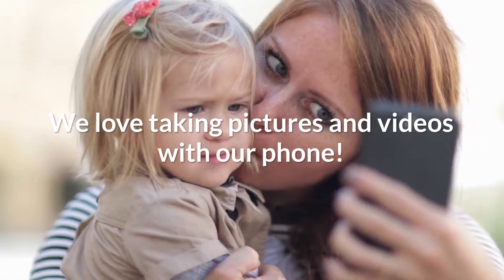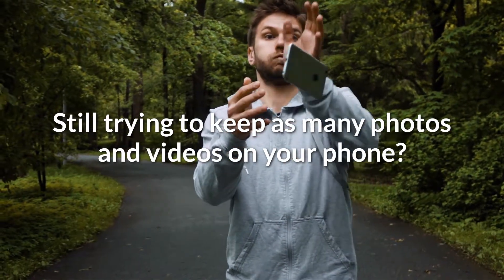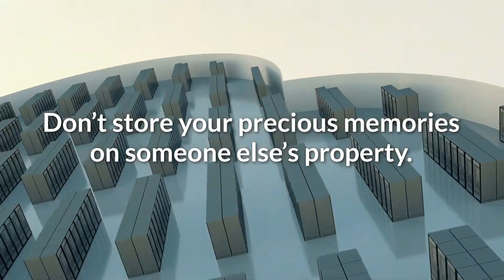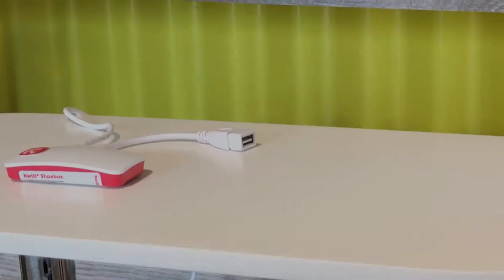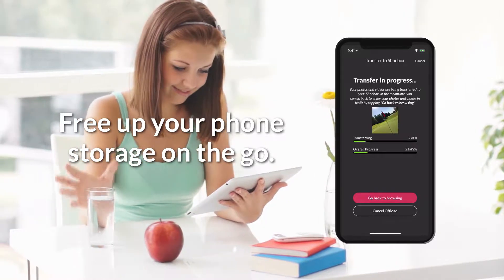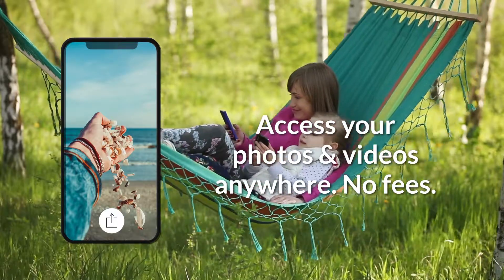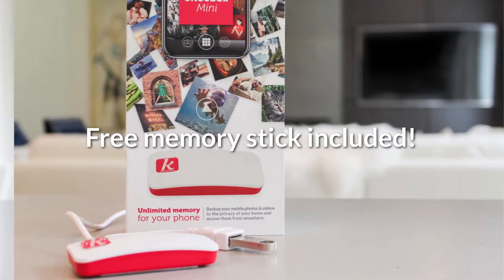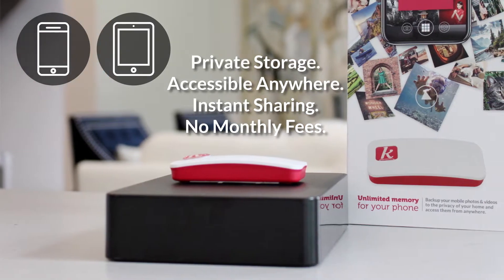Kwilt Shoebox Mini - Your Mobile Photo & Video Storage Solution!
Backup your mobile photos & videos to the privacy of your home and access them from anywhere with Kwilt Shoebox Mini!